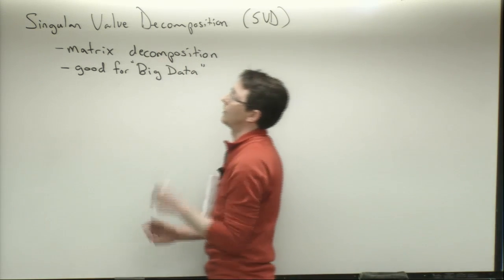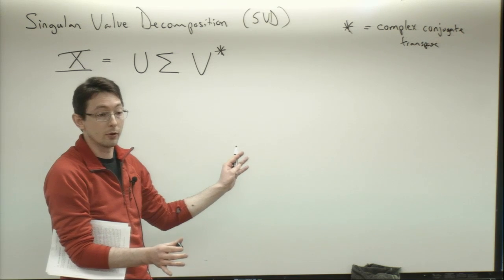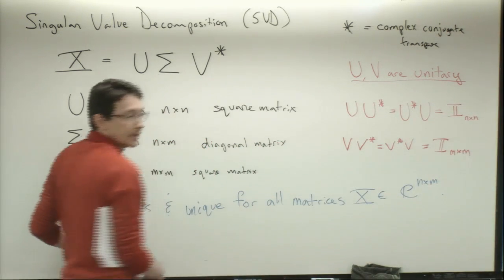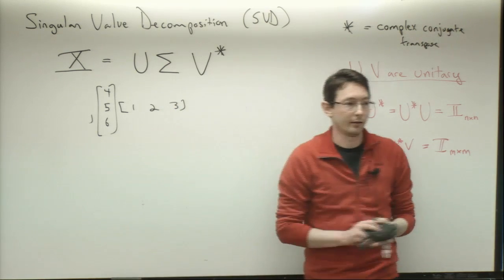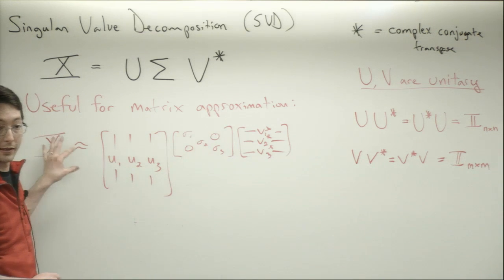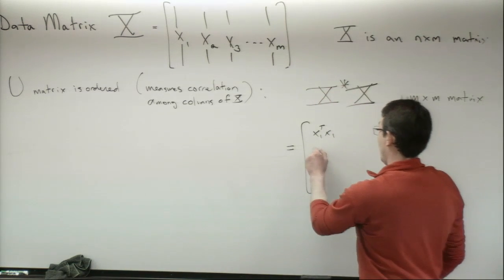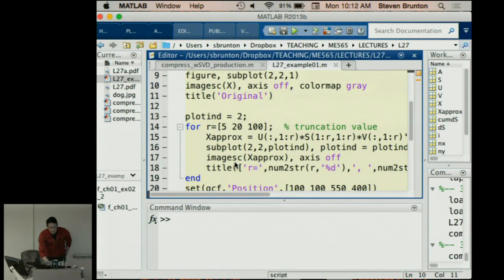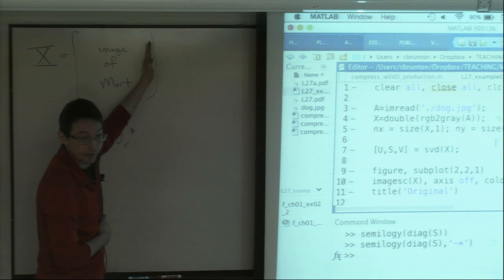ME 565 Lecture 27: SVD Part 1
UW ME 565 Lecture 27 by Steve Brunton.